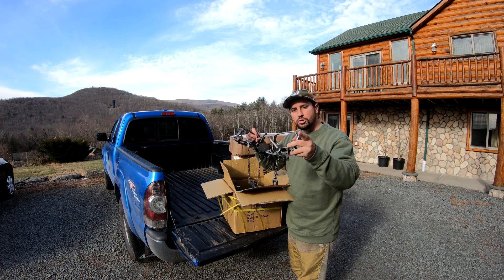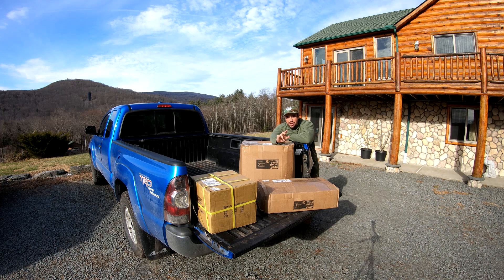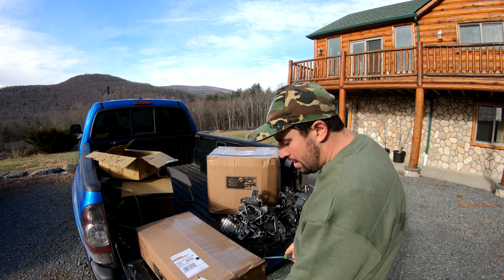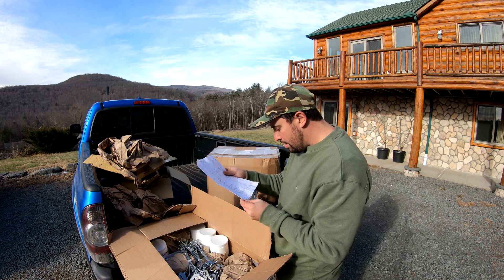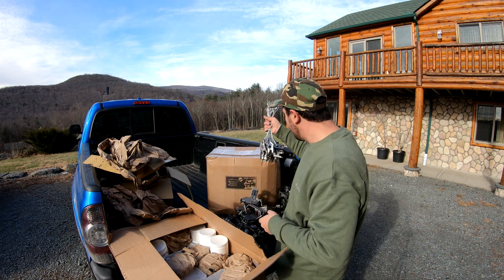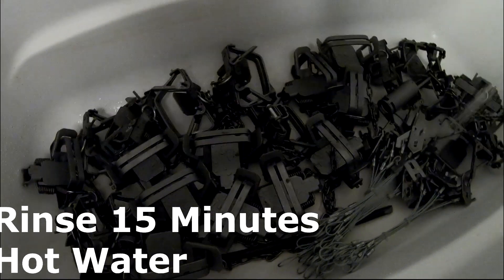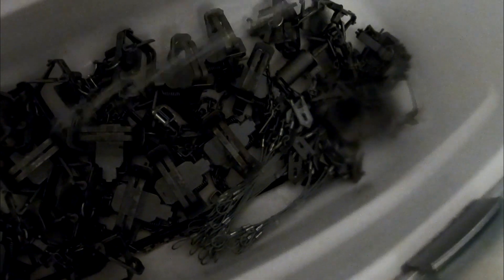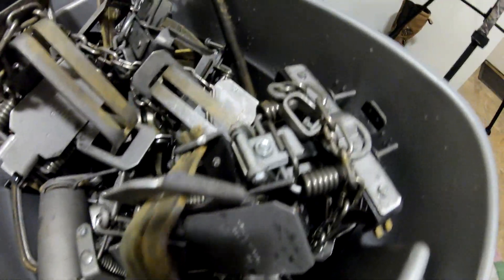How to Degrease New Traps using Bridger Dogless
Papa Romes Outdoors Instagram and Facebook page has had some requests on how to degrease traps, I just had a new shipment of traps in and wanted to share a quick way I use to degrease my traps, this is one of many many methods and I do not think its the right way, but its my way so take that for what its worth.  Happy Trapping and tight chains.

Be sure to check out my Trapping Playlist many trapping videos on there and many more to come.